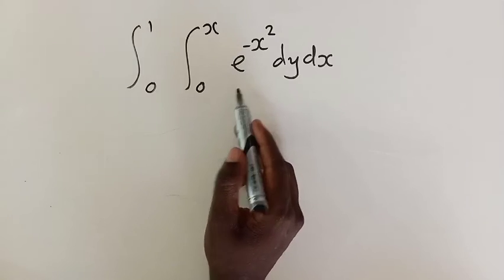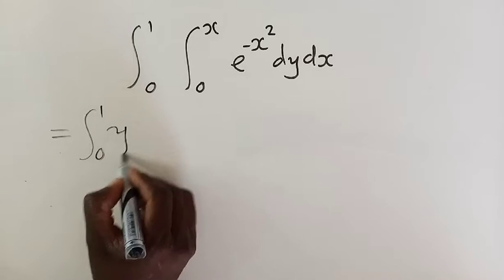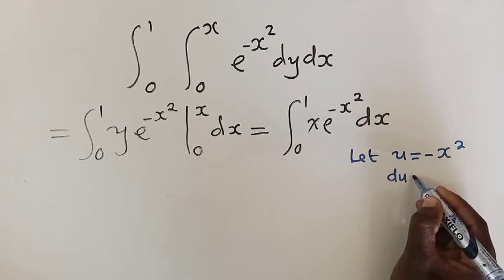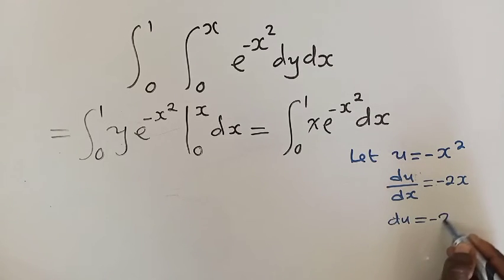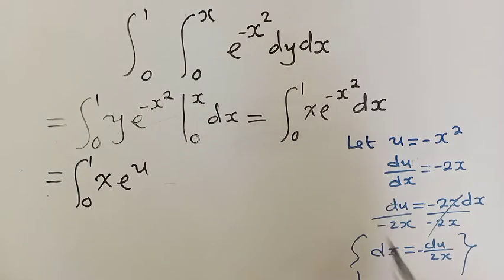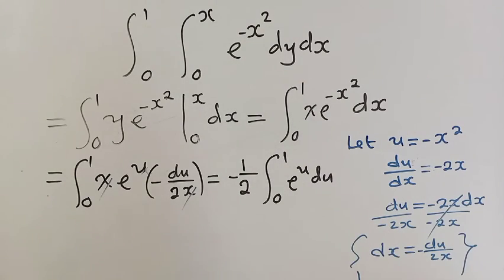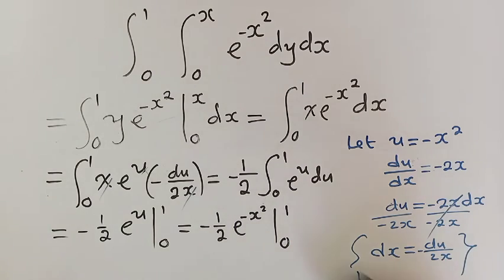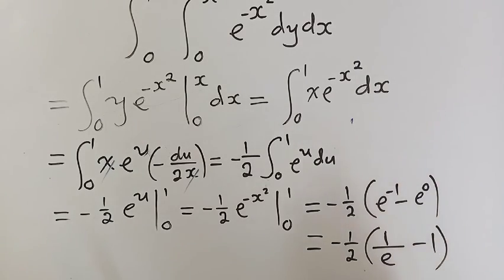Integrate the double Integral